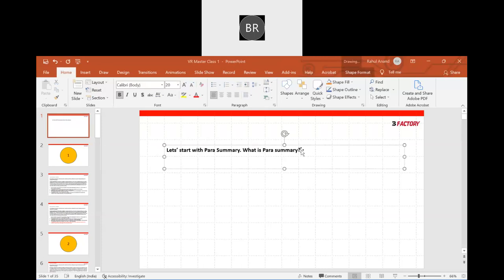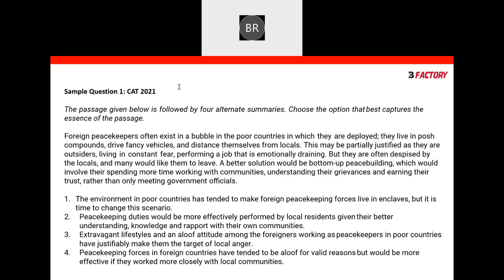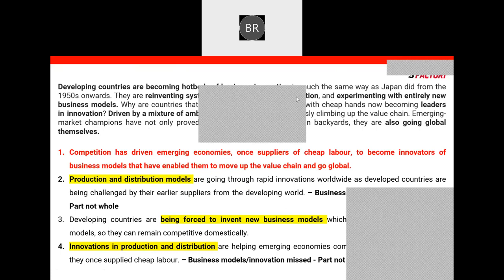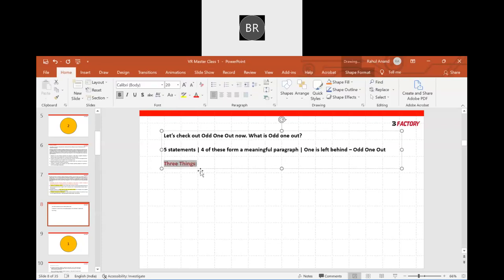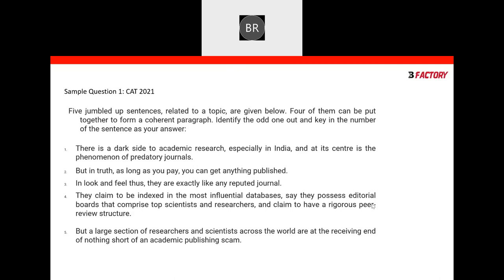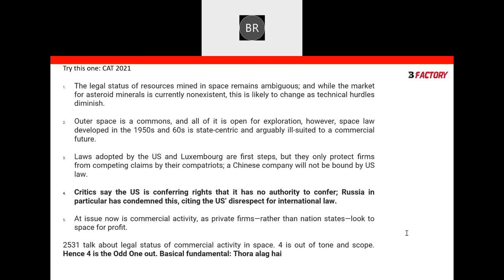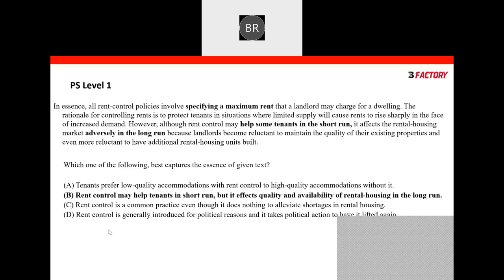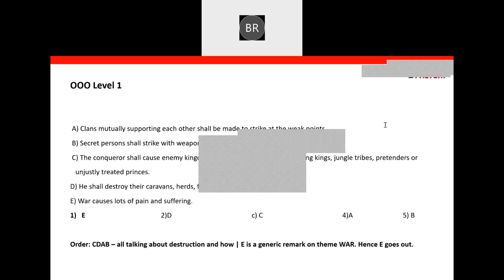VR Master Class on Odd One Out and Para Summary with Rahul Sir, IIM A Alumnus | Bfactory Director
FREE CAT PREP RESOURCES
FREE CAT PREPARATION STRATEGIES, TIPS & TRICKS, AND CAPSULE CONCEPTS

FOLLOW US ON VARIOUS PLATFORMS TO STAY UPDATES ABOUT OUR SCHOLARSHIP ADMISSION TEST, IMPORTANT PATTERN CHANGES, FREEBIES, AND MISCELLANEOUS ANNOUNCEMENTS

If you liked the content, Please HIT the LIKE Button, SUBSCRIBE to the channel, and PRESS the BELL ICON to get regular and timely updates about various MBA exams, tips & tricks, pattern changes, exemplar problems-solutions, and concepts.

ABOUT BFACTORY
Bfactory is not simply a CAT Preparation institute, it is a holistic pre-BSchool Training facility.

Bfactory’s website hosts a number of free and paid resources to help MBA aspirants realise their IIM Dream by direct training and constant guidance by IIM-A Alumni and serial CAT acers.

Bfactory Co-Founders Kamlesh Chauhan and Rahul Anand, who are both IIM-Ahmedabad Alumni and serial CAT 99.5+ %ilers, provide personal tutelage, mentorship, and guidance to the students. The core methodology of Bfactory is adaptive, holistic pedagogy. The inclusive, accommodative, customised, and personalised approach and one-to-one doubt clearance set Bfactory apart from other CAT coaching institutions. Bfactory is a hassle-free, complete and customisable, one-stop solution to all your MBA+ preparation needs.

Bfactory offers a variety of courses from full-fledged, multidimensional 2-yr and 1-yr offline/online programs to crash courses and test courses - there is something for everyone. Dynamism and Comprehensiveness are not merely our salient traits but our defining virtues. This integrity has enabled Bfactory to build uncompromised trust, reliability, credibility and repute in the sector.

Bfactory’s pan-India test series for the CAT is one of the most renowned in terms of accuracy of imitation, being up-to-date, accuracy, relevance, after-test support, and provision of extensive, detailed solution. We are one of the very few CAT training institutions to offer topic-specific tests and section-specific courses.

Bfactory’s unique teaching style always provides multiple ways to solve a question both contextually and non-contextually, with at least one of the methods being algorithmic, highly suitable for working professionals and students from Sci-Tech backgrounds. Bfactory’s trainers not only tell you what option or combination is correct, but also why each of the others is wrong. Bfactory focuses on both building a solid, concrete, consolidated conceptual foundation as well as on quick solving.

Over the years, Bfactory has helped countless aspirants achieve their B-School dream. Bfactory has one of the highest IIM conversion and IIM-ABC conversion ratios from its top batches.

Bfactory offers holistic, single-roof training for the CAT and other MBA entrance tests and exams as well as for CLAT, IPMAT, GRE, GMAT, TOEFL, and IELTS.